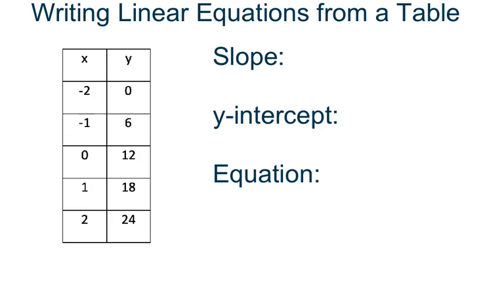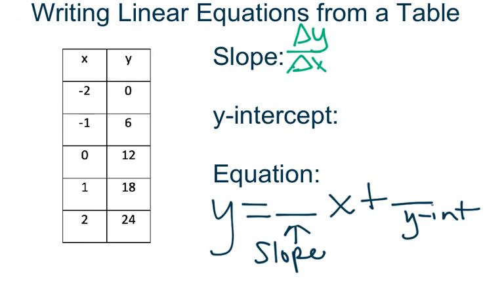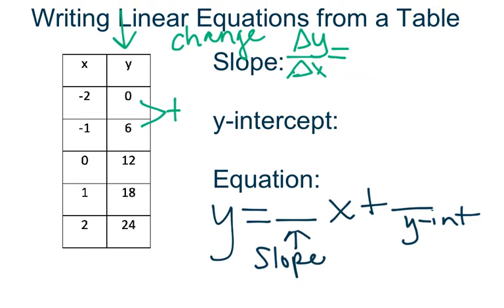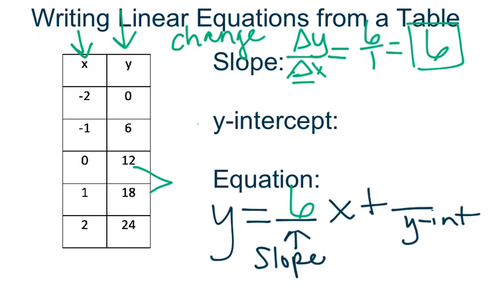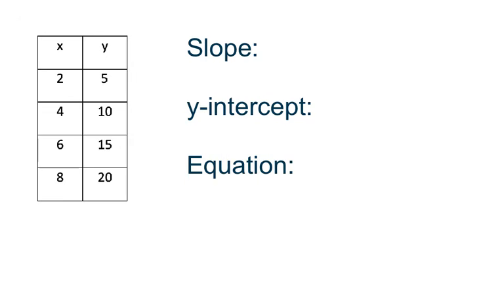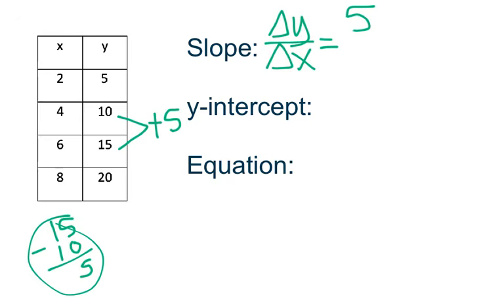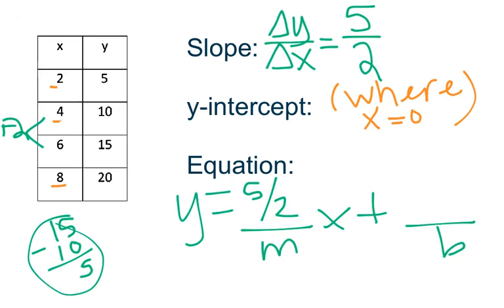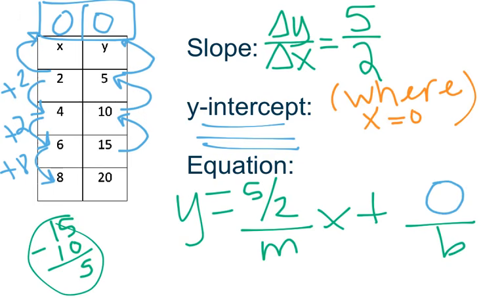Writing Linear Equations from a Table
Use this video to review how to find slope, y-intercept and write a linear equation in the form y=mx+b.